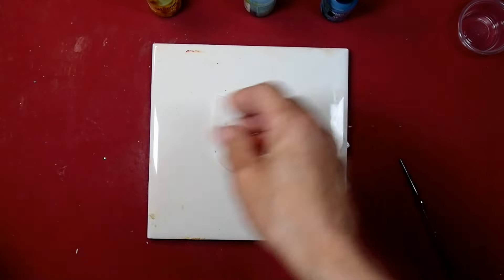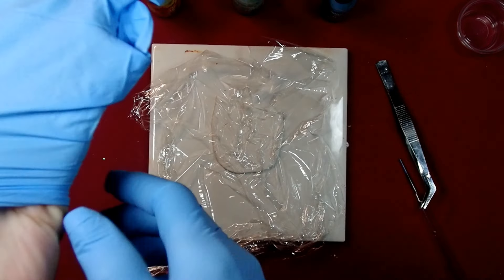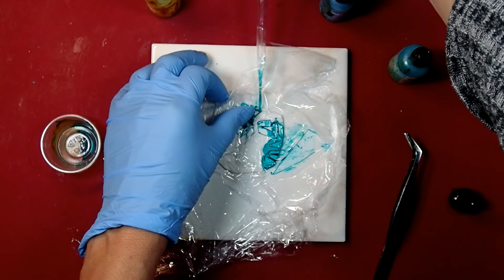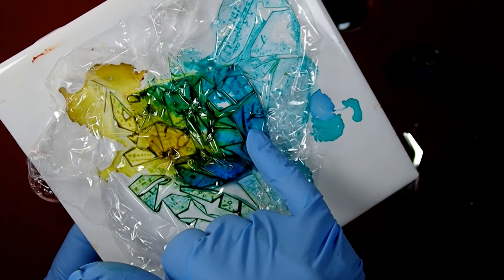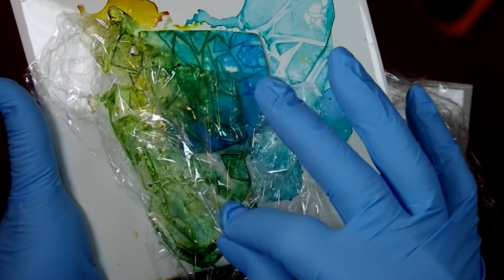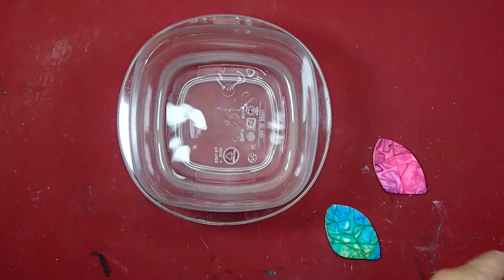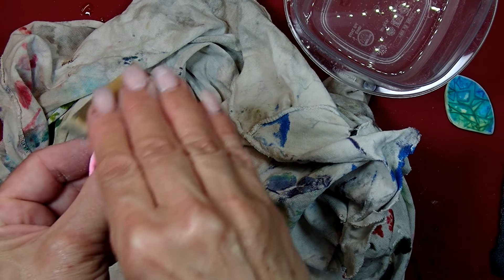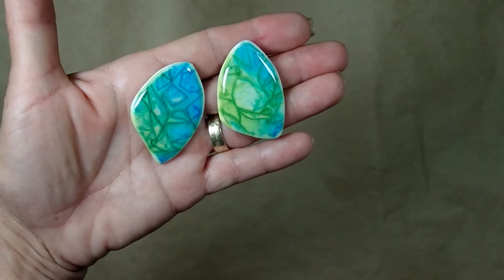I used THIS household item to create a beautiful polymer clay pendant!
Hi Friends! Please don't hold it against me but I misplaced my pink pendant from the video (or disposed of it) before taking a picture of it. Make sure to watch the video to see how it came out. After watching the video I actually really liked it despite the fact that I was not overly happy with the outcome in as I was recording. Have a fabulous day and keep on creating!

Products used in the video:
White polymer clay
Clear wrap
Syringe or dropper
91% alcohol for cleaning syringe between colors
Alcohol inks on pink pendant: Raspberry (will skip it next time because it was too bright for me), Wild Plum, Purple Twilight
Alcohol inks on blue pendant: Sunshine Yellow, Pool, Sail Boat (I would suggest to add Indigo to the party as well)
Clay sculpting tool with rubber tip  (see link)
Pour On Resin (Michaels)